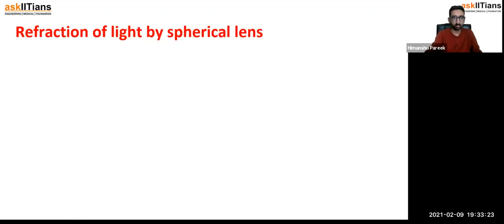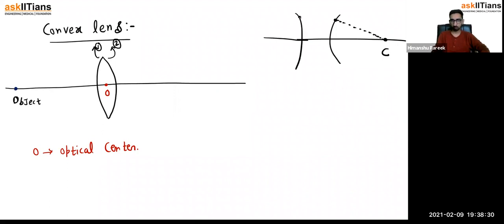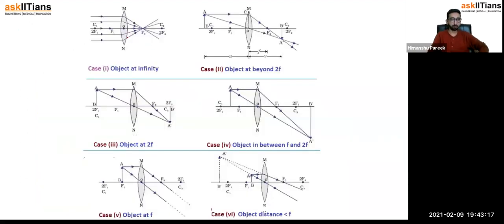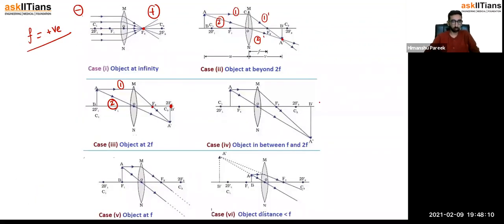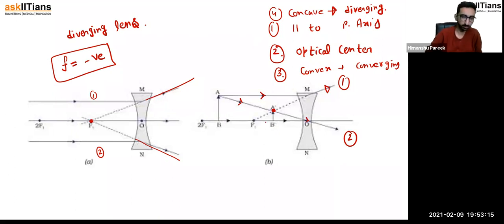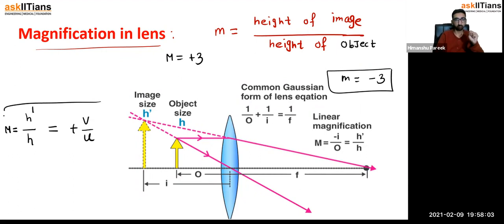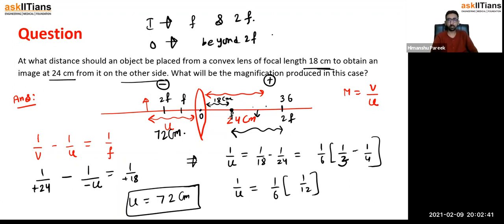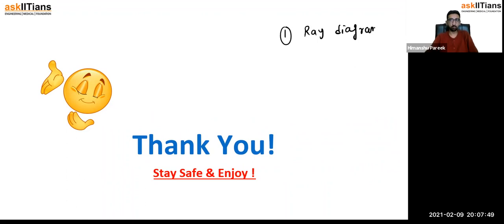Lens formula | Lecture-6 | Light | Physics | Grade-10 | Olympiads | JEE | NEET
🌟 Introducing AskIITians YouTube Channel Playlist for Class 10th Math - Light 🌟
Abhilash Sharma sir has explained Image Formation by Spherical Mirrors "Representation of Images Formed by Spherical Mirrors Using Ray Diagrams" Sign Convention for Reflection by Spherical Mirrors